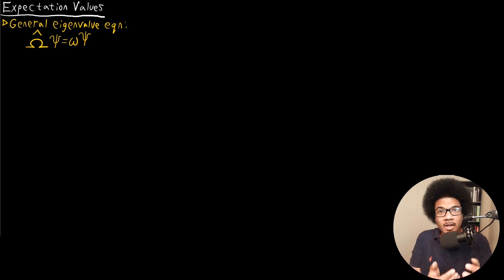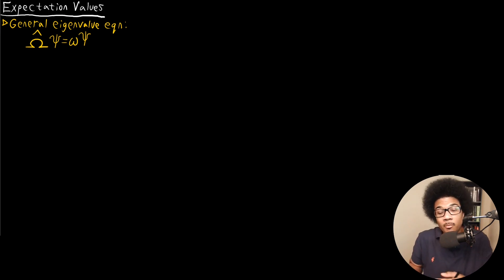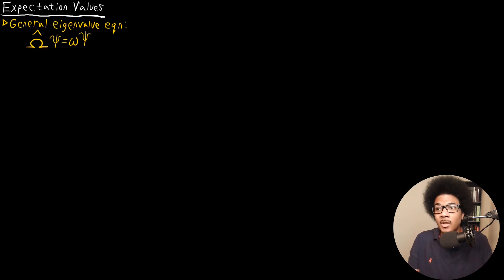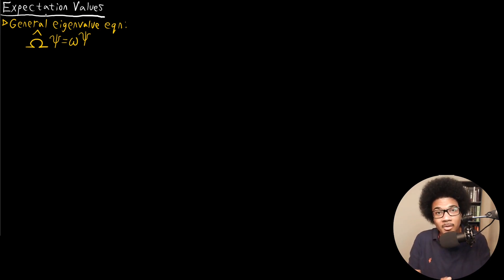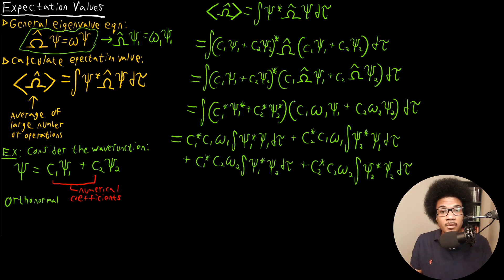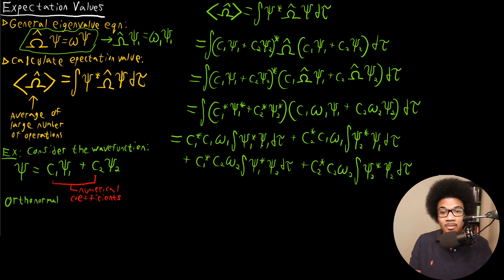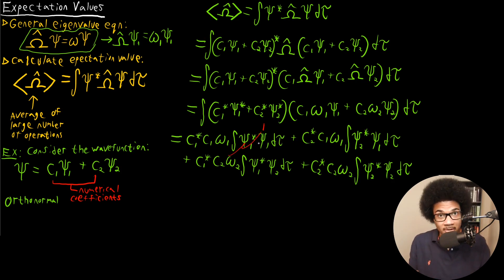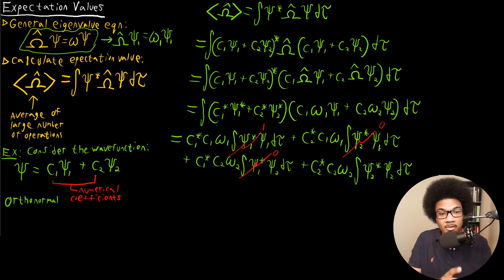Expectation Values | Physical Chemistry II | 4.2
Physical chemistry lecture introducing expectation values, these values can be calculated with respect to any quantum mechanical observable. This concept is discussed using a general operator acting on a two-state quantum system and is related to the eigenvalues of the operator.